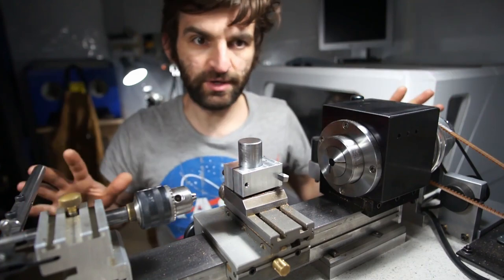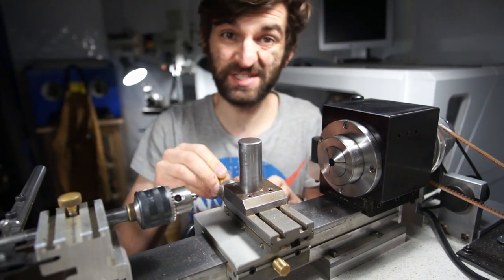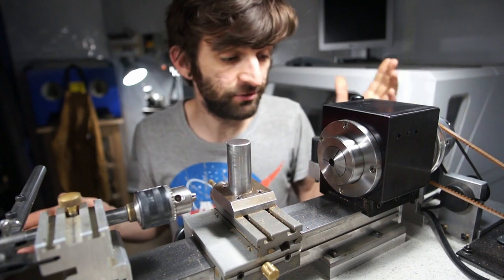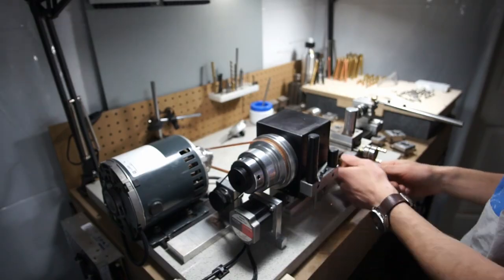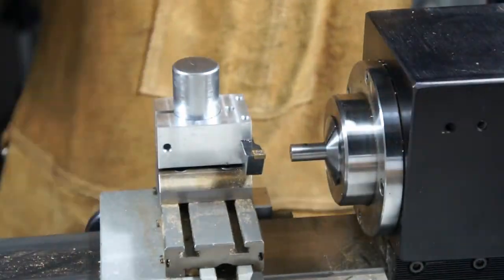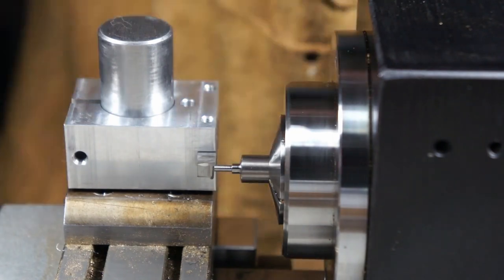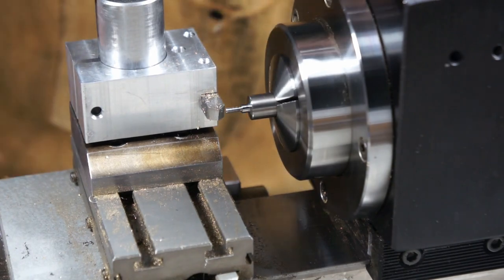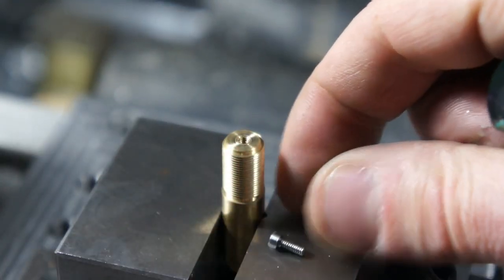DIY Digital Lathe Lead Screw